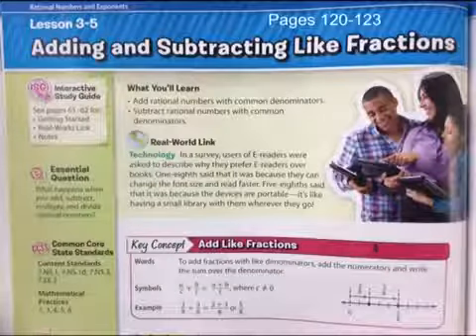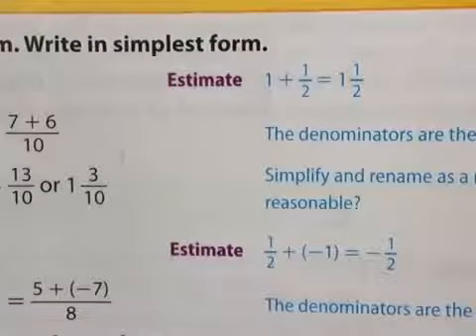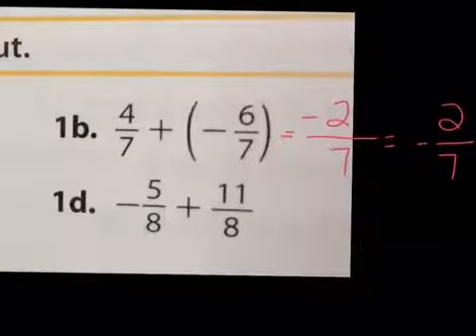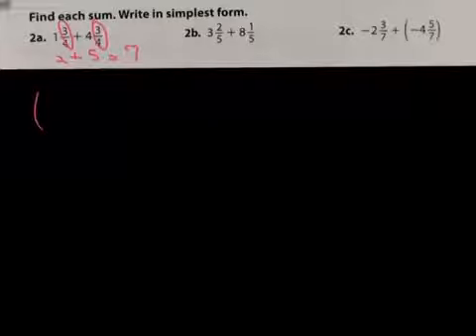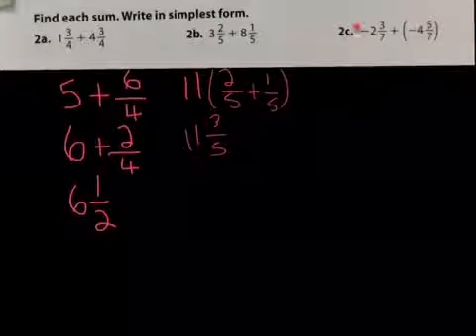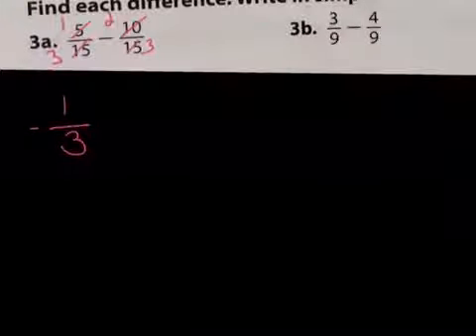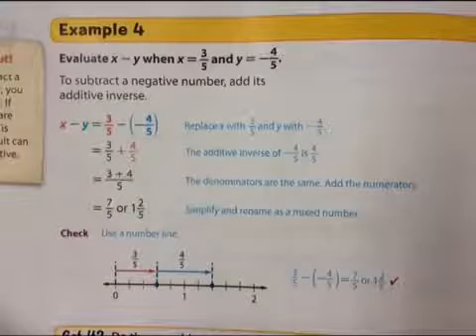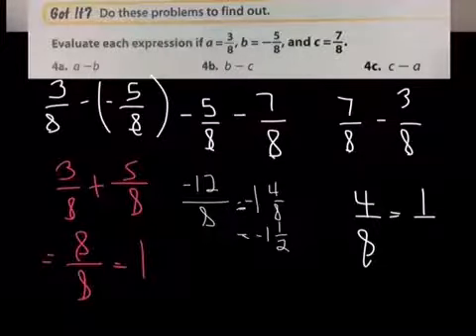Course 2 Acc: L.3-5 Adding Subtracting Like Fractions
Adding Subtracting Like Fractions